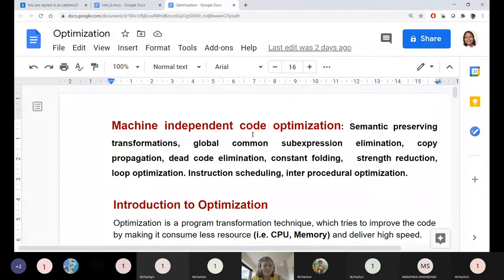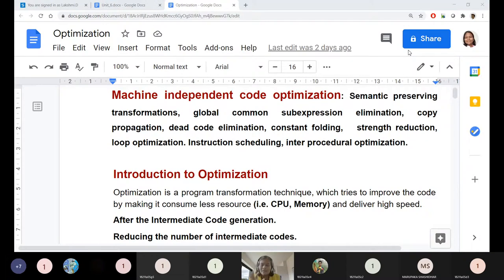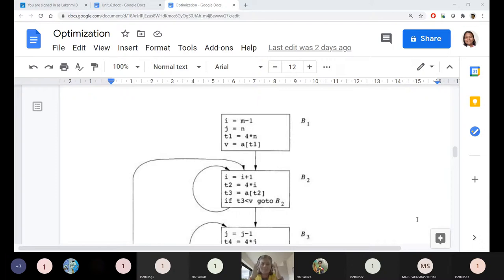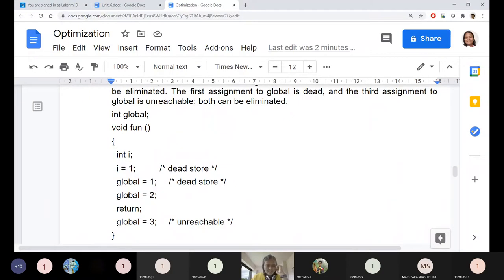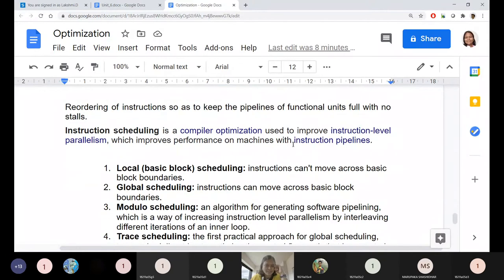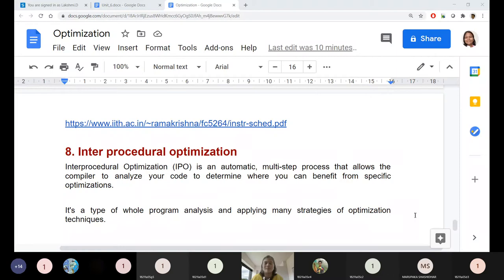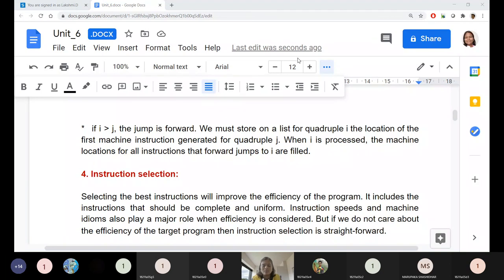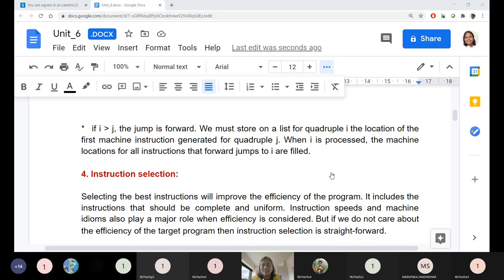Code Generation Phase